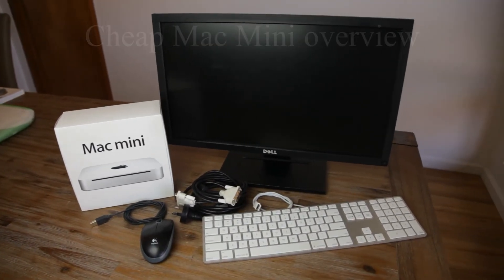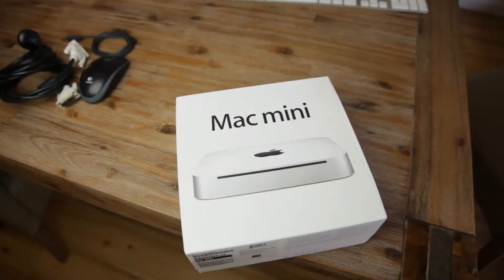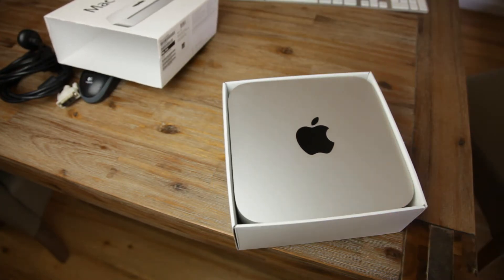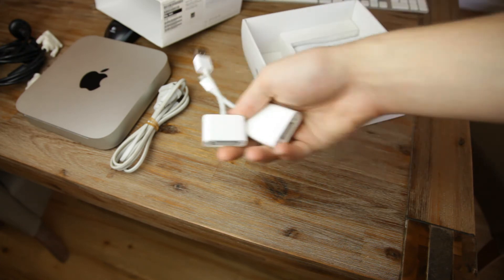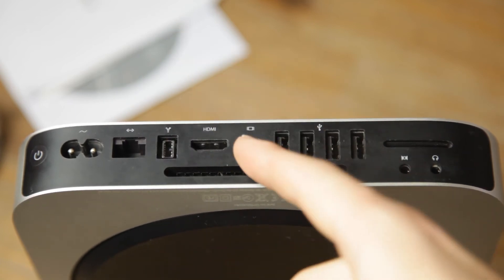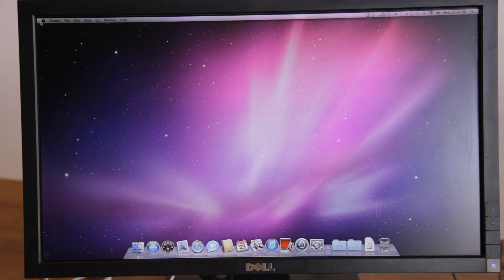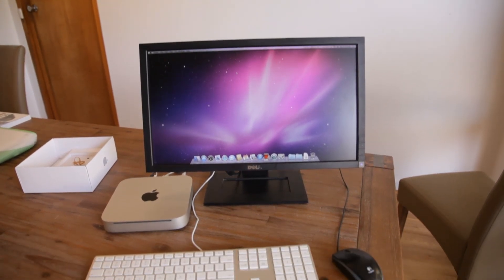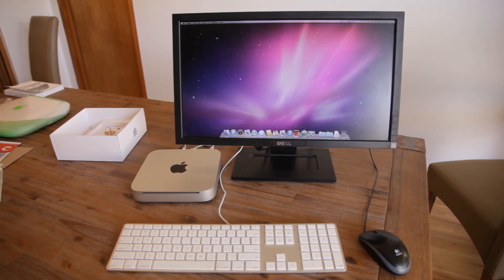Cheap Mac Mini overview | Mid 2010 2.4ghz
Hello guys! Today we are taking a look at a Mac Mini that I picked up cheap on Gumtree. I have no real use for it, even though it is a great machine so I plan on selling it on :)